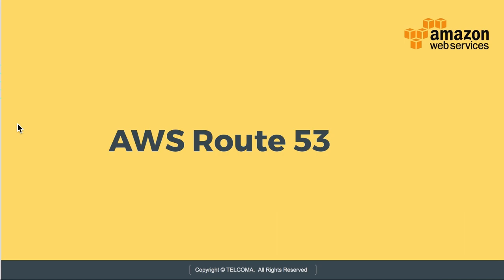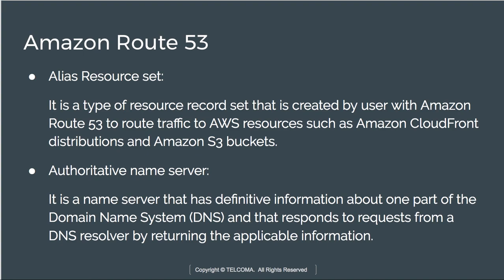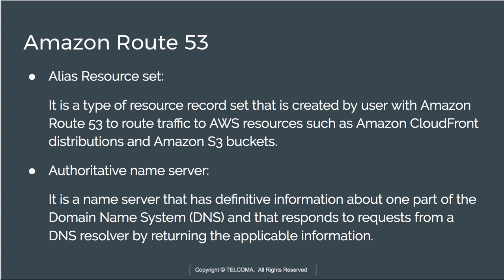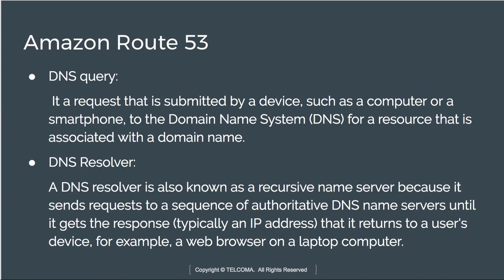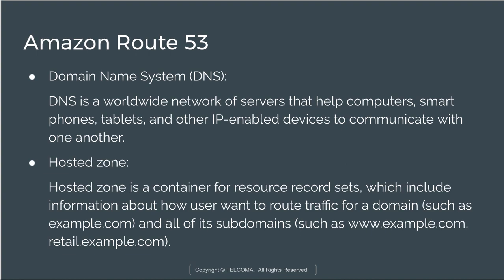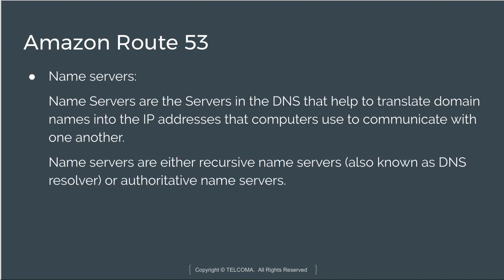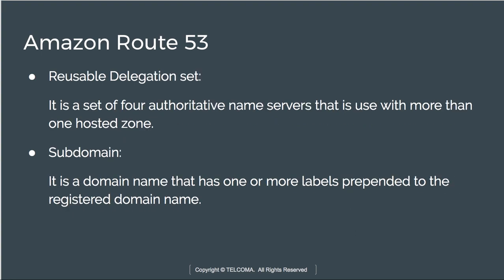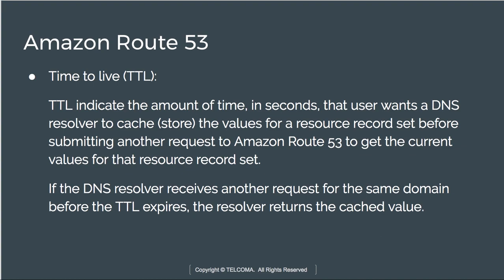89 AWS route 53 concepts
AWS Route 53 is a scalable DNS web service that provides domain name registration, DNS routing, and health checking for high availability and reliability. It enables efficient routing of end-user requests to endpoints in a globally distributed manner, optimizing performance and resilience.